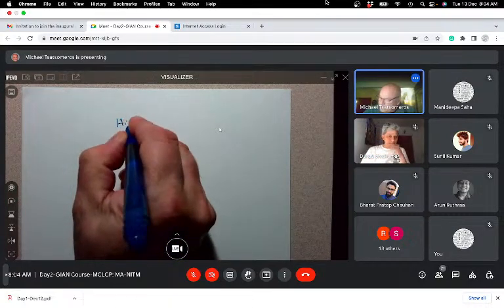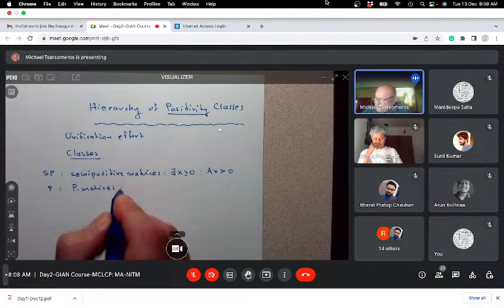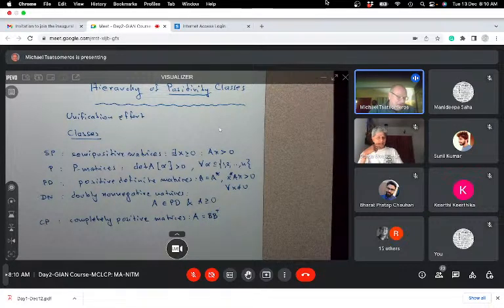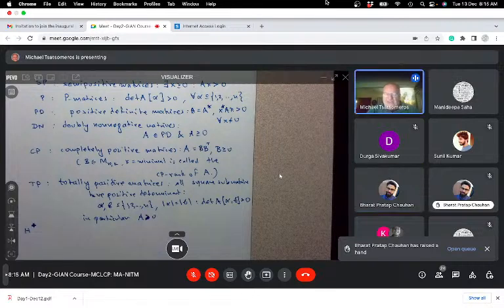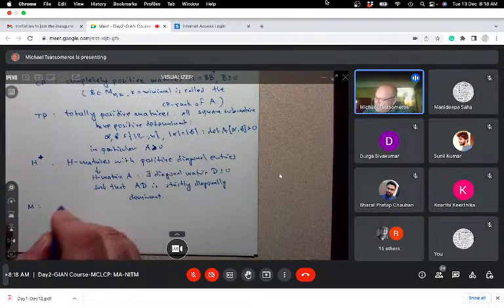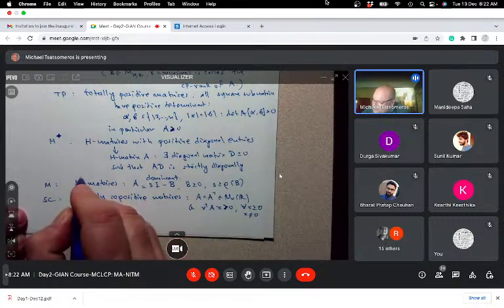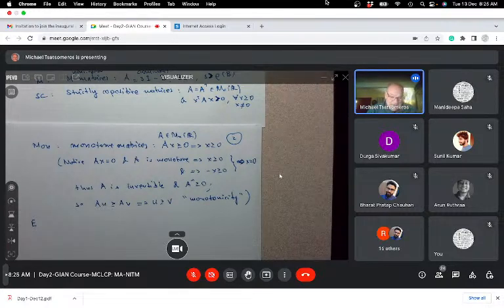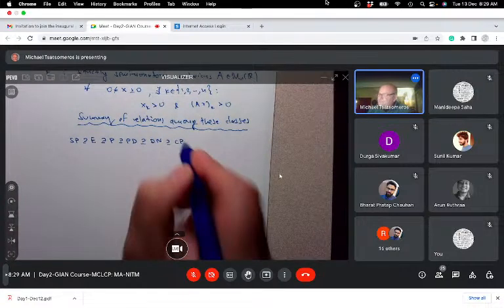Day2-GIAN Course on MCSLCP on December 12-16,2022 at NITM